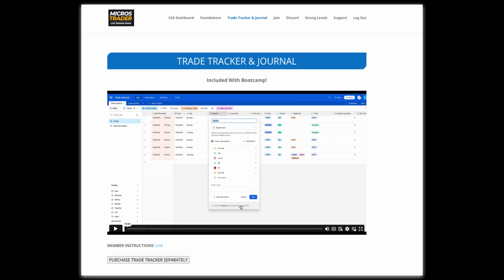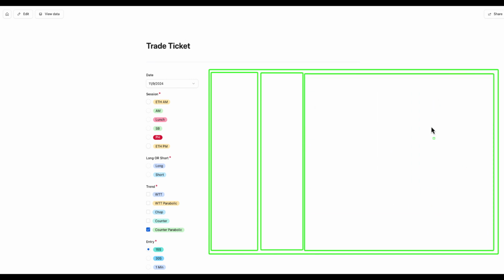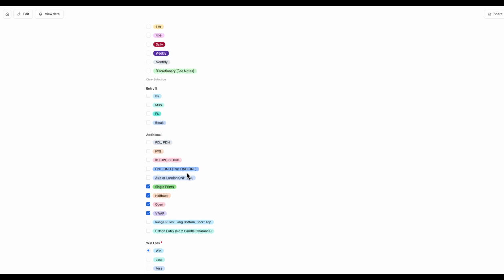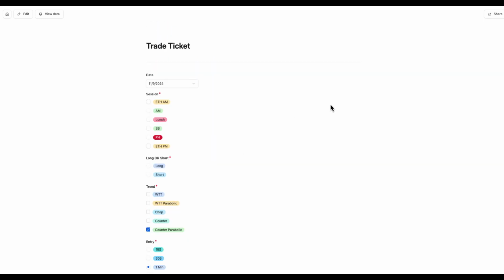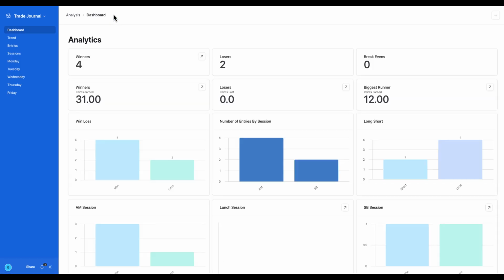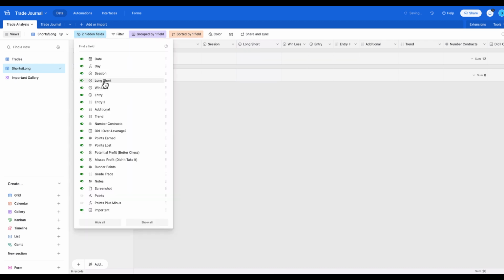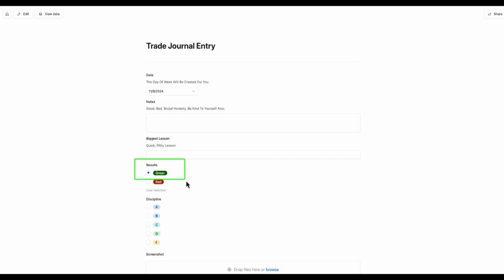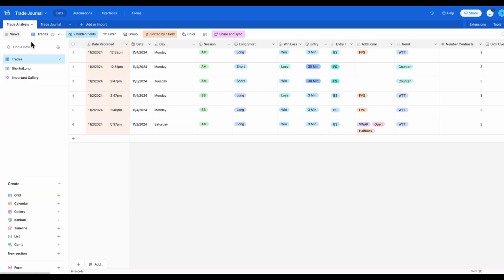(New Member Benefit) Trade Tracker & Journal 1.0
I call myself Micros Trader because there is where 90% of futures should learn how to trade!

That said... Lean in and listen to me... I will be candid and frank with you. I am NO "Guru"... nor do I claim to have invented ANYTHING. I combined several techniques together, made a  few tweaks and adjustments for ES.. and viola.. the Core Strategy was born!

📋 OUR SYSTEM:
At the very essence, we are “price action bounce traders”. You see… with high certainty, we know where the price will bounce. We play the bounces. Sometimes the bounces are counter-trend, and sometimes with the trend. Personally, I love “With The Trend” trades. They offer lots of juice for the squeeze.

We use a combination of support resistance, market profile, trading the traps around pools of liquidity, trends, and knowing where you are AT in relation to high time frame levels.